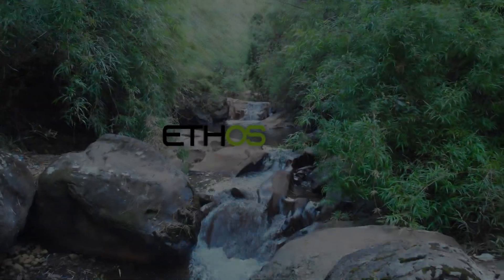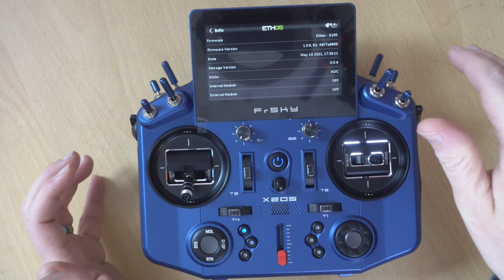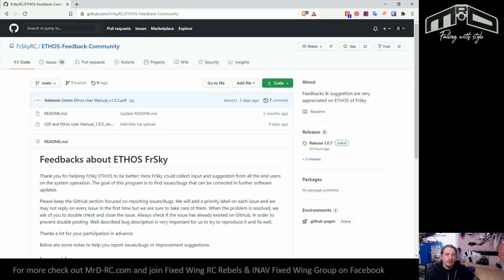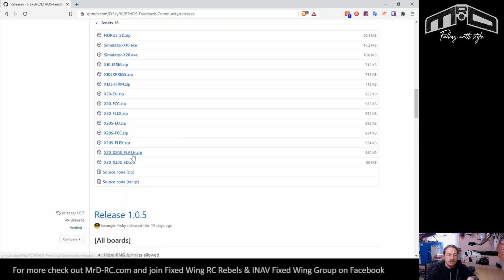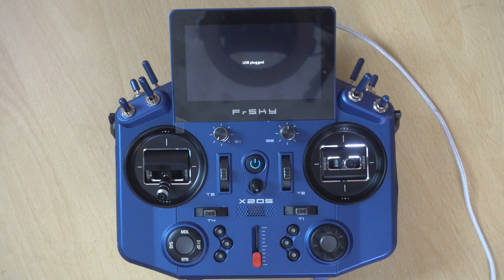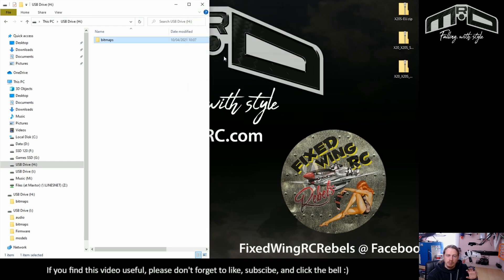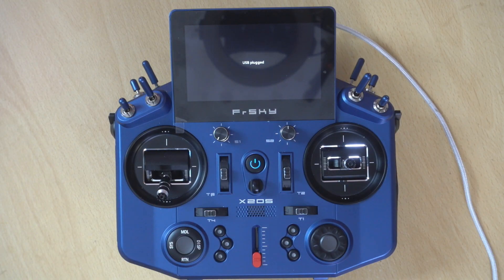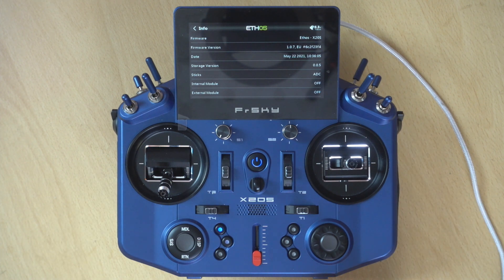Updating the ETHOS firmware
In this first video of the Exploring ETHOS series, we look at how to update the firmware on your FrSky Tandem transmitter. This is a fairly simple process, if a little on the manual side. But there's nothing really too daunting. Maybe in the future we'll see a simpler process using a desktop companion. But until then, this is the update process.

If you struggle with computers, I’ve recorded a longer, more in-depth video that may help you with this process. Please feel free to watch that video

** Update **
The naming of the SD card and FLASH drive contents is changing. From version 1.0.11 onwards, if you are using a Tandem transmitter (currently X20 and X20S) you should download the TANDEM_FLASH and TANDEM_SD files.

Between 1.0.6 and 1.0.10 they had been named X20_SD and X20_FLASH, which caused confusion. People thought it was just for that transmitter, and not for the X20S also.

** Contents **
00:00 Introduction
00:42 Checking the current firmware version
01:40 Getting the transmitter in to bootloader mode
02:13 Downloading the new firmware
04:11 Plugging in the transmitter and finding the USB drives
04:59 Updating the Flash memory
05:26 Updating the Micro SD Card
05:50 Performing the actual ETHOS firmware update
06:53 Conclusion

If you found the video useful, I'd appreciate a thumbs up.